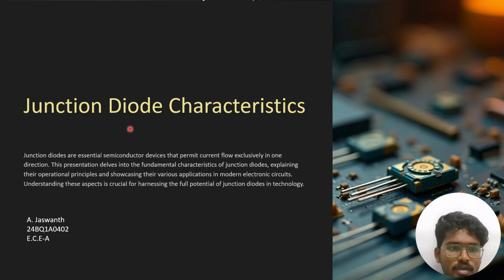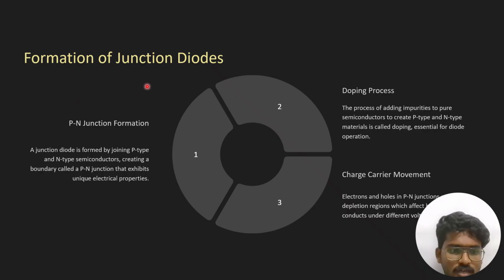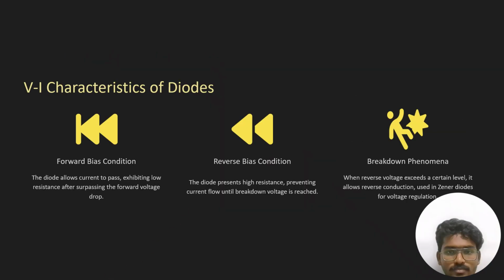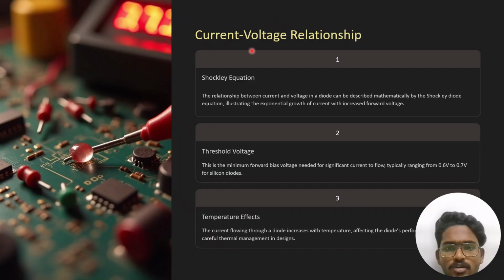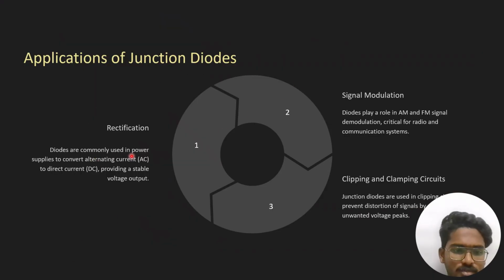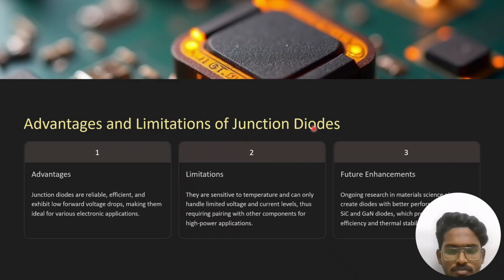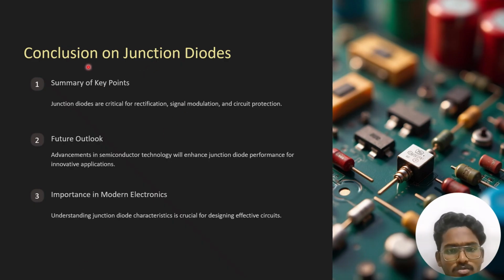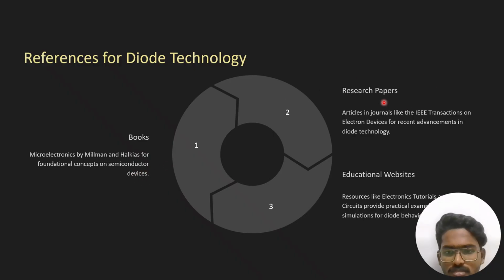September 22, 2025